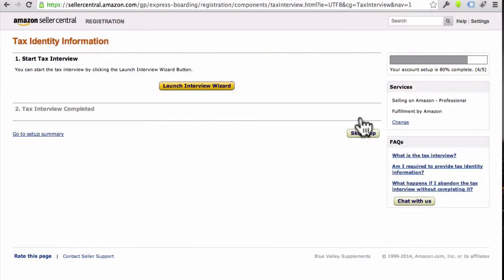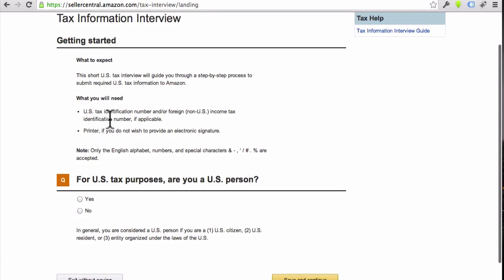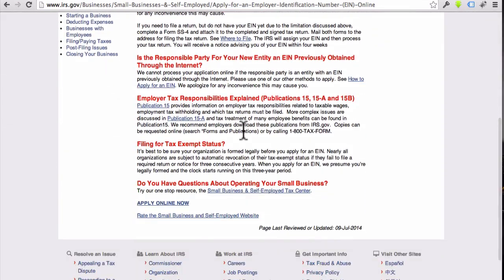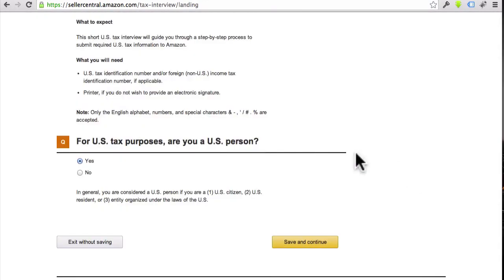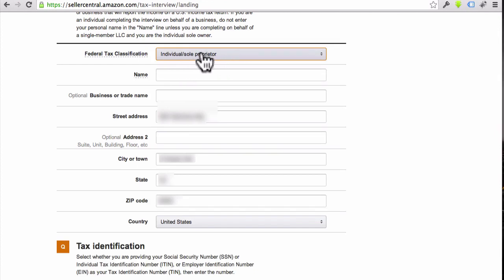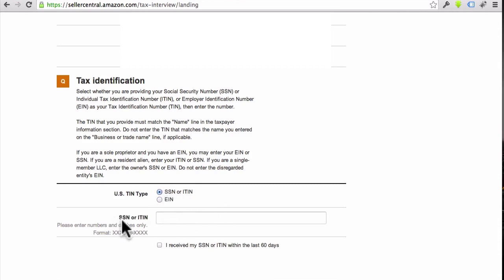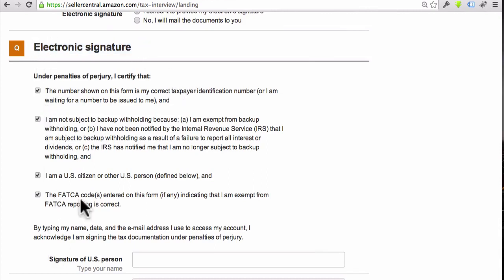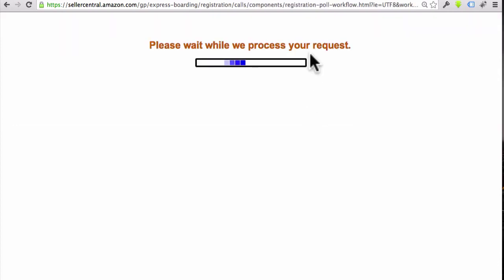Amazon Course Class No.10 Tax Interview Assassin (TCA)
The Century Technical trainings Amazon Course Class No.11  Tax Interview Assassin (TCA)